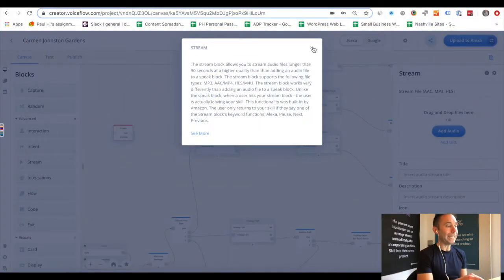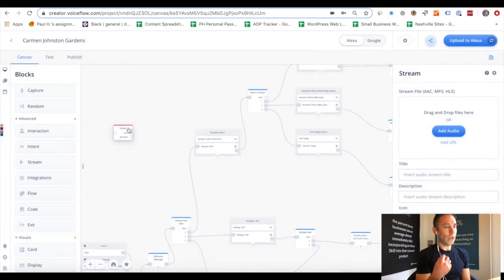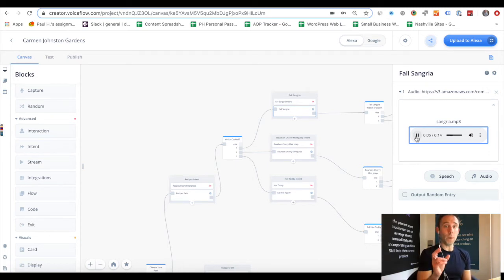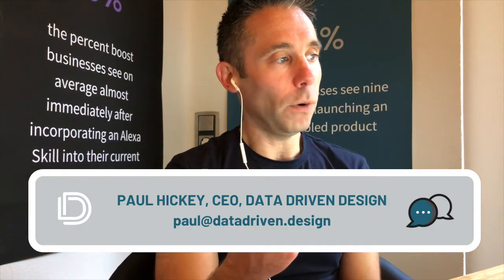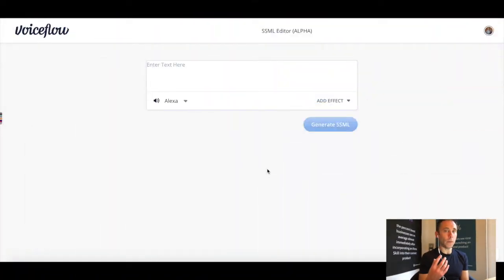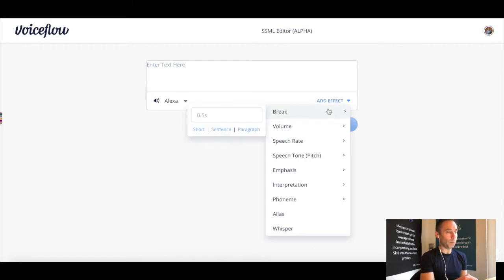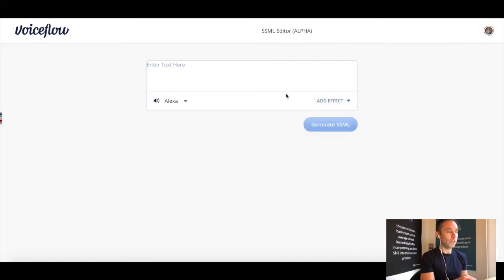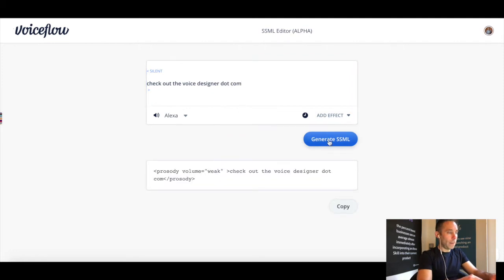How To Change and Replace Alexa's Voice - Data Driven Daily Tip 349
I was recently asked a question while presenting about how to build voice apps that caught my attention.

The attendee asked if I thought that human interaction would change to a dulled down monotone voice with each other, because so many people are talking to Alexa, and that's how Alexa talks.

My answer is NO, because as developers, we can actually replace Alexa's voice in our Alexa Skills, and do the same with Google's voice in our Actions on Google Assistant.

Case in point, these voice apps I've built for clients, use our client's voice, instead of the robot voice.

We can also add effects to Alexa and Google's voice using tools like Voiceflow's SSML editor. I show you how to do both in this video.
These techniques make for a much improved voice user interface design experience.